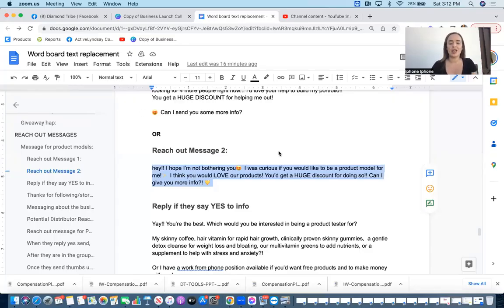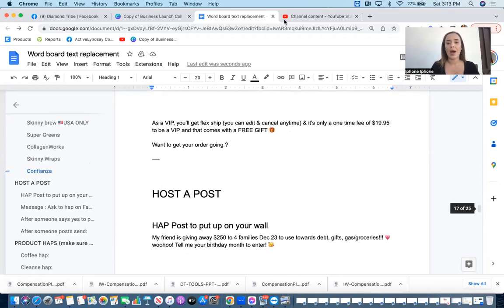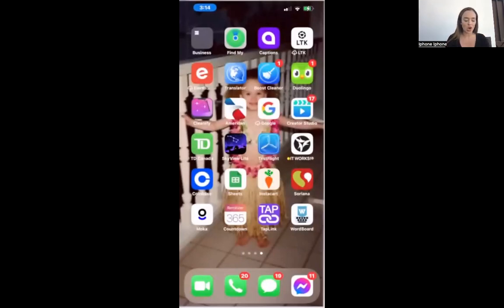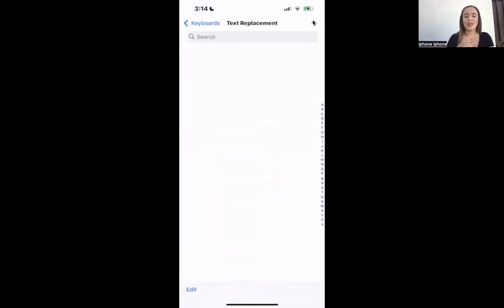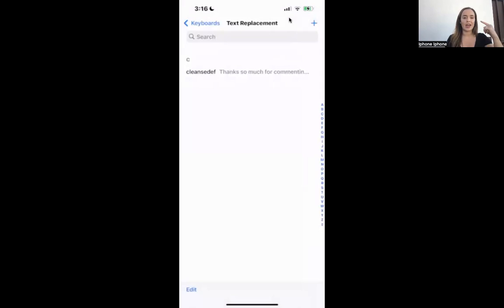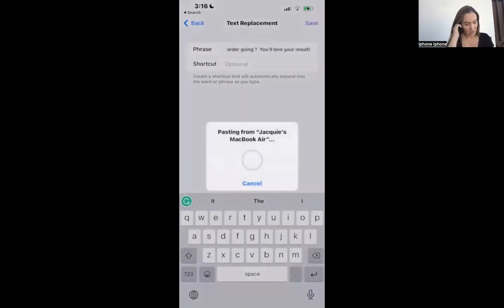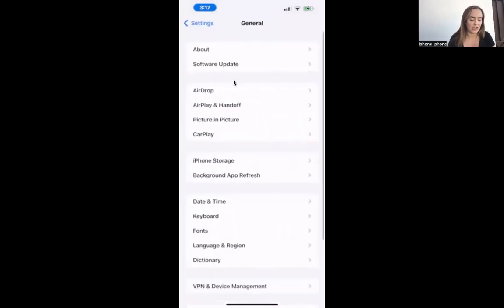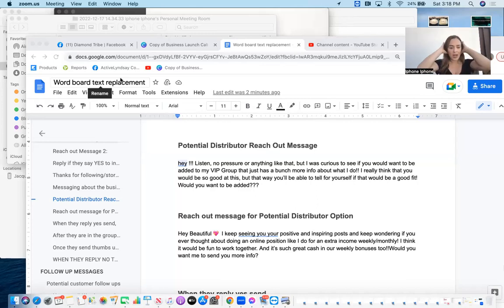Text Replacement Setup